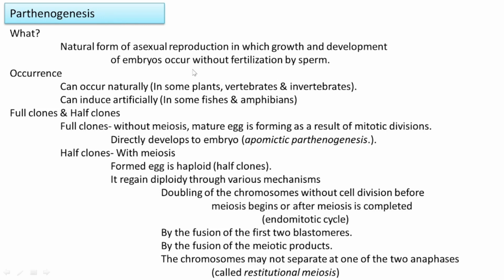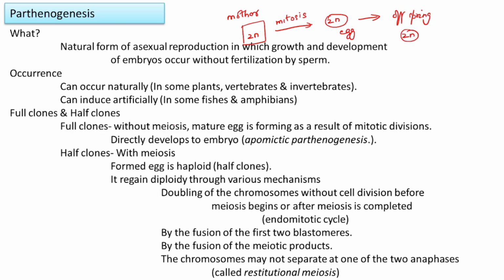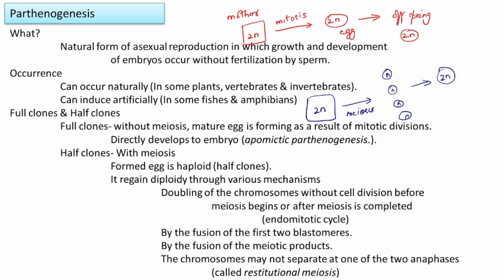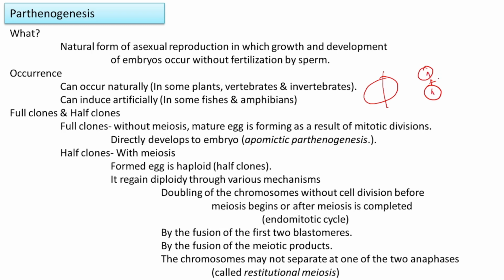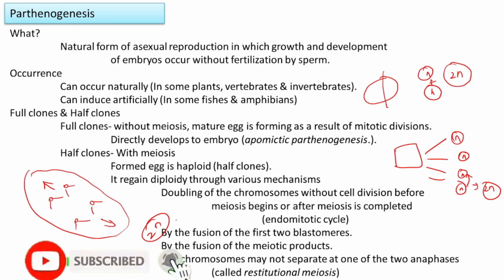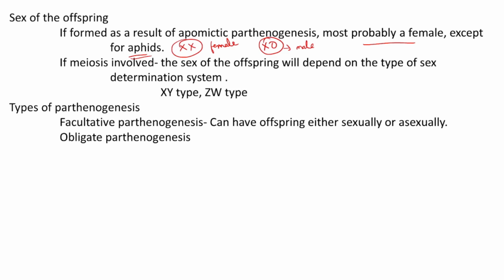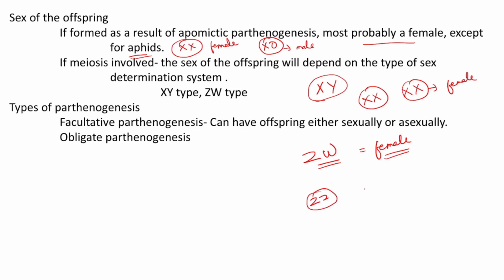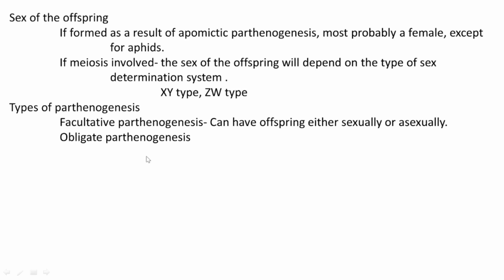Parthenogenesis | MSc Zoology | SEM III | Dr.Rani.S.Dharan